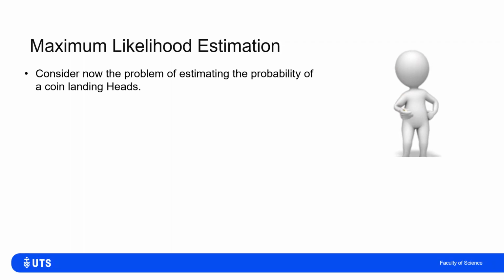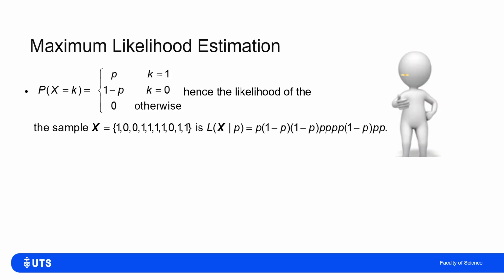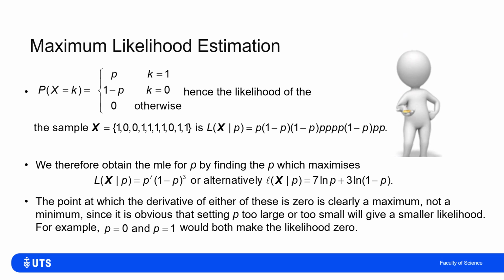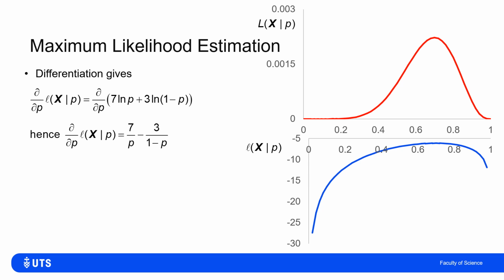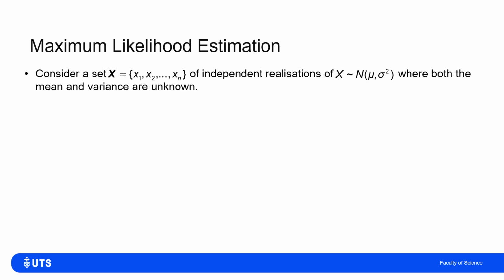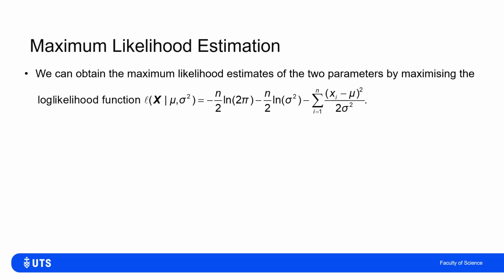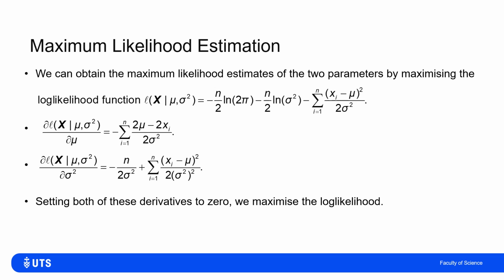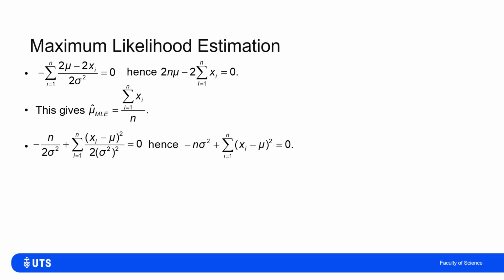Maximum Likelihood Estimators (MLEs)